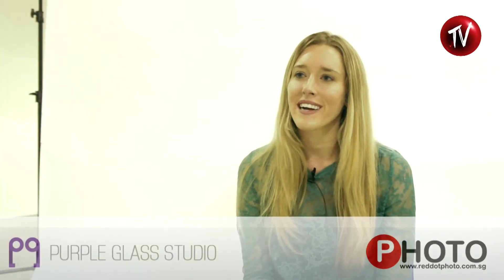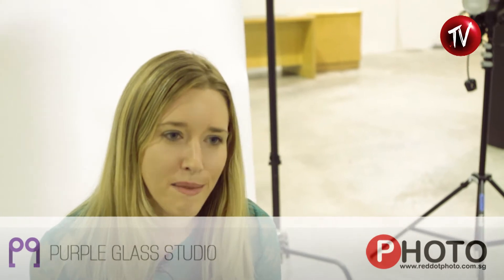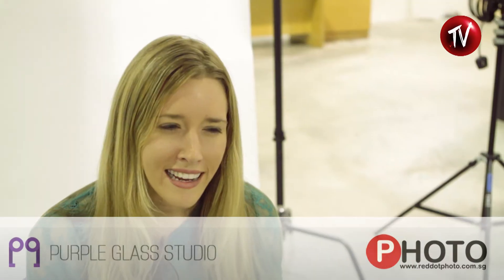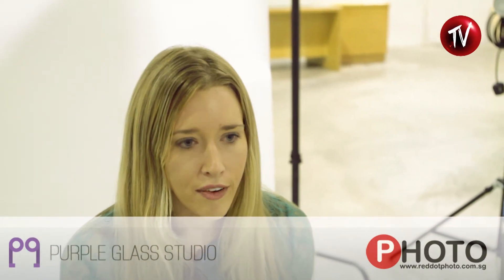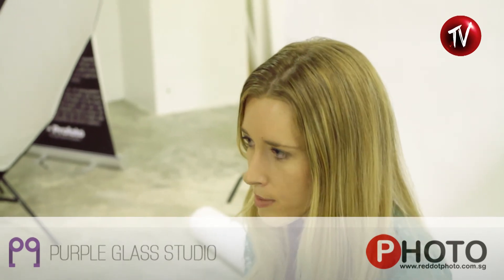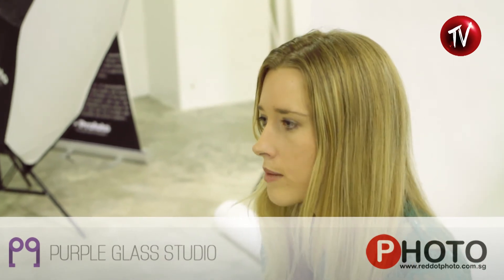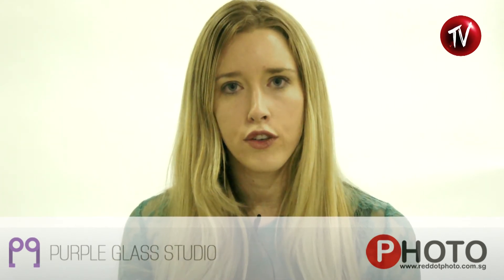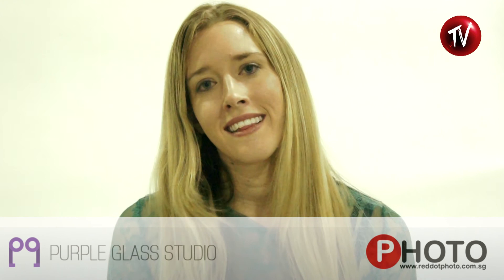Emily Soto Workshop: A short chat with Emily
A little insight to fashion photographer Emily Soto!
Equipments she use, expectations for her tour, and advice for aspiring photographers!